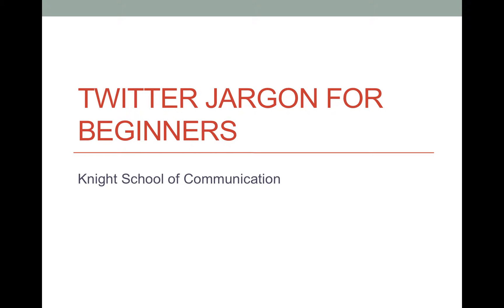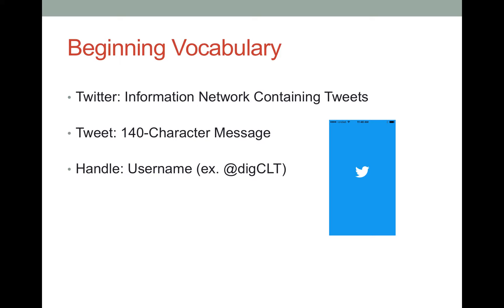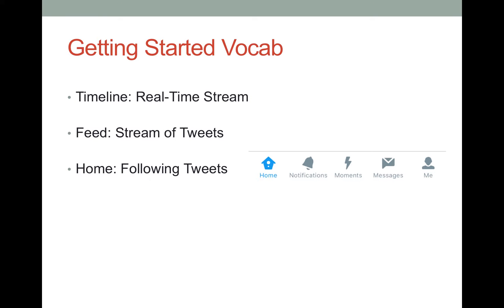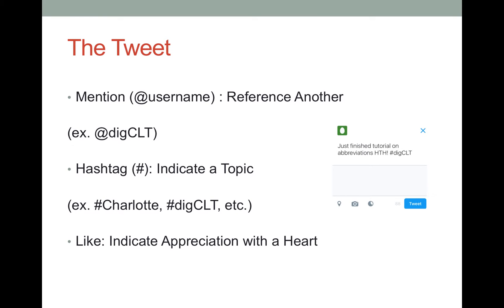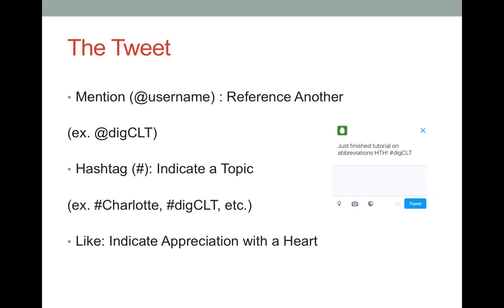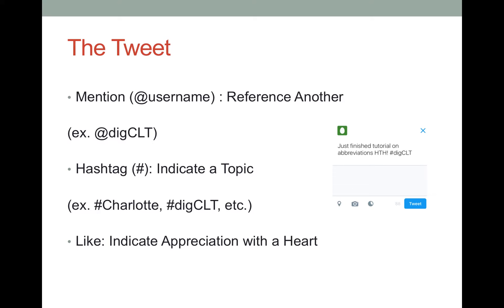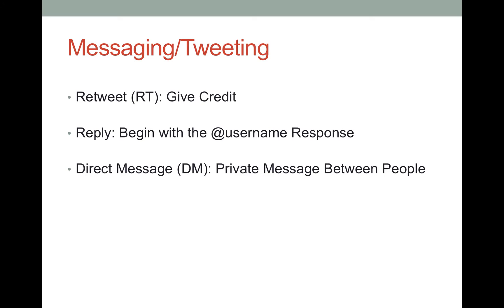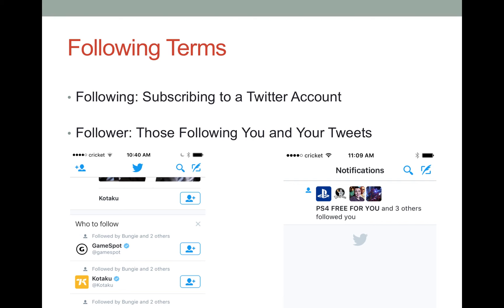Twitter Terms for Beginners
This is a tutorial about Twitter terms for beginners.